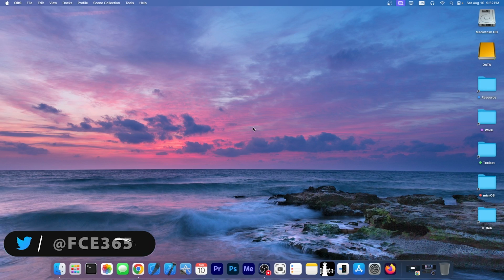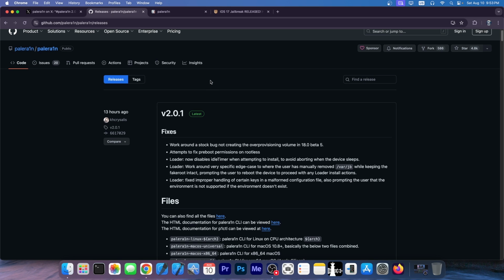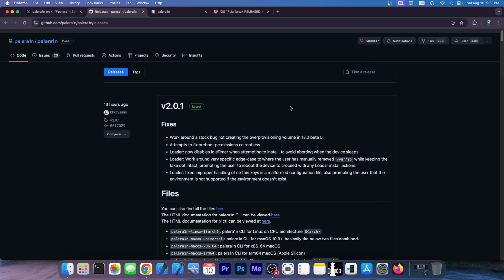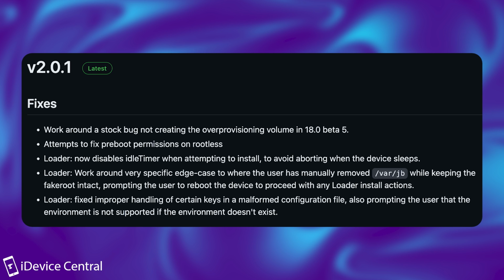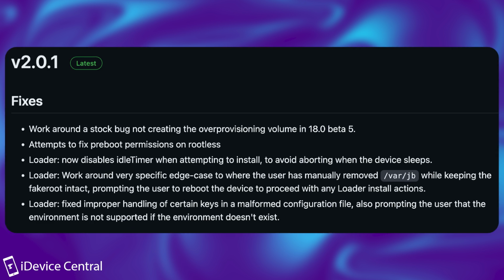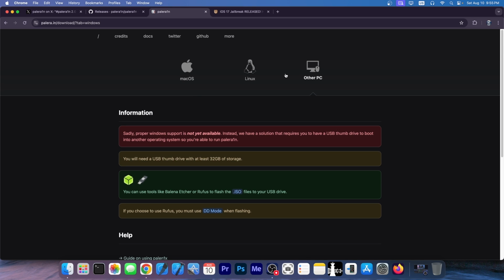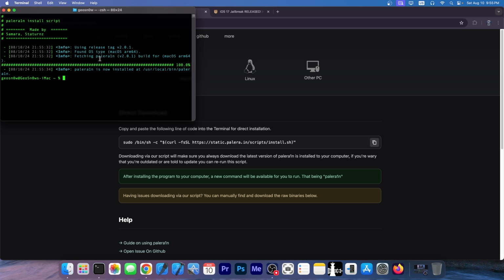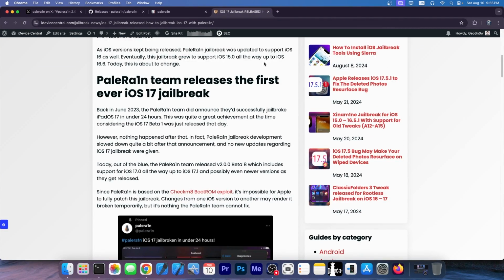iOS 16.0 - 18.3 JAILBREAK Update RELEASED! New PaleRa1n v2.0.1 With IMPORTANT Fixes!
In today's video, we're discussing a brand new update to the PaleRa1n Jailbreak for iOS 15.0 up to iOS 18.0 Beta, that supports A8 - A11 devices (iPhone X and older). The jailbreak works only on older devices, but supports EVERYTHING from iOS 15 to iOS 18 on these devices.

The recent PaleRa1n v2.0.1 update introduces several important bug fixes so it's definitely a great idea to update your jailbreak.

Important: No, PaleRa1n doesn't work on iPhone 11, 12, 13, 14, XS, XR, etc. For that, you need Dopamine Jailbreak which goes up to iOS 16.5 for now.

~ GeoSn0w